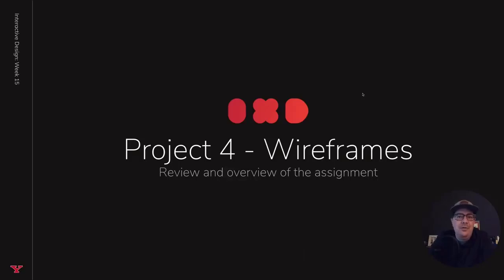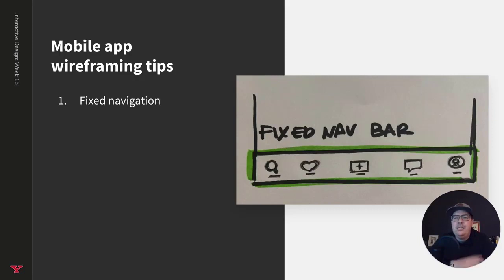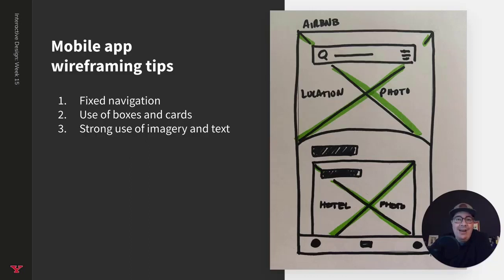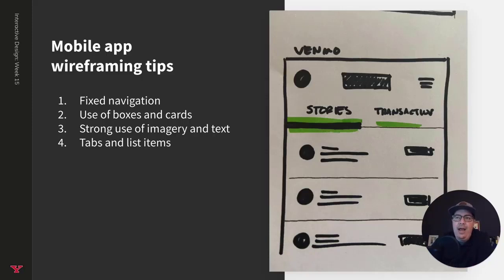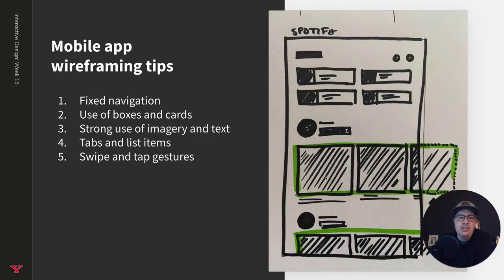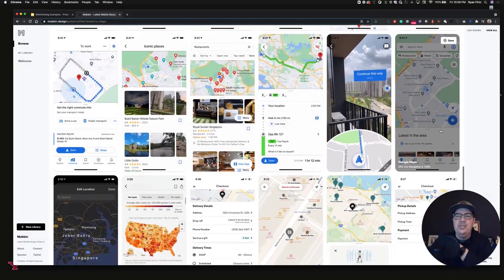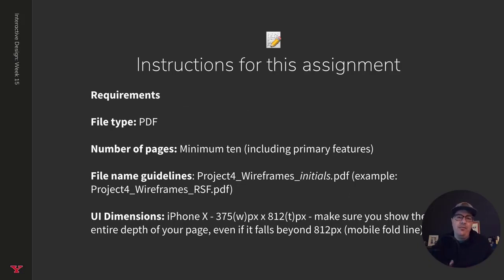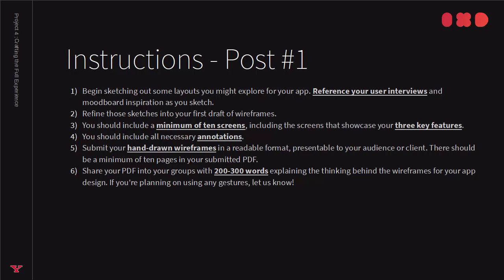ART 3759 - Project 4 / Wireframes